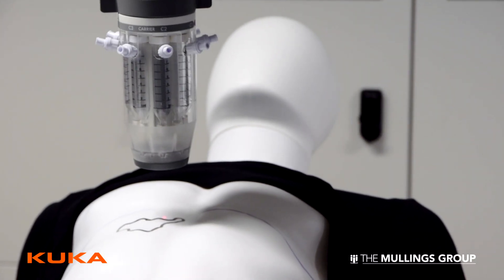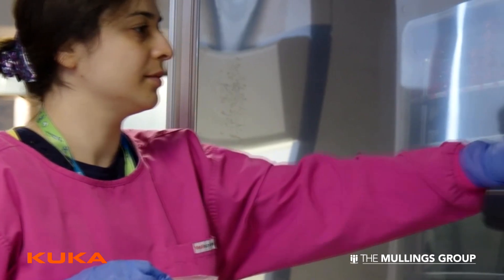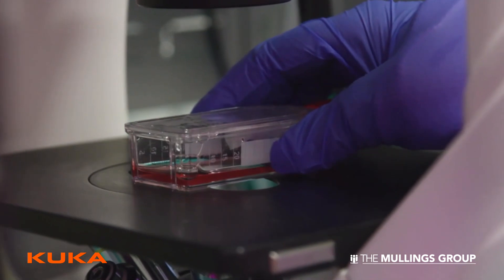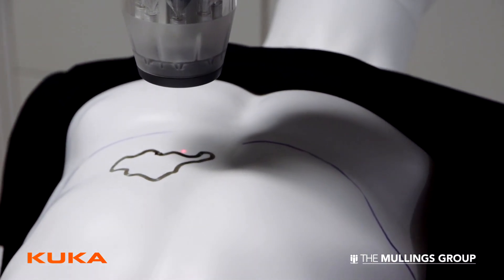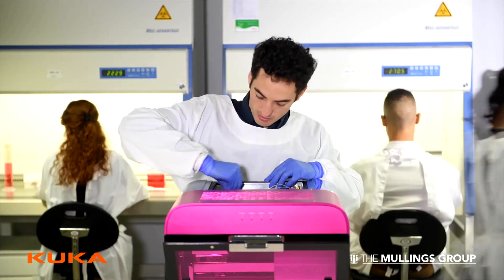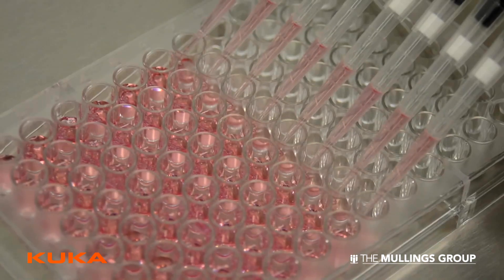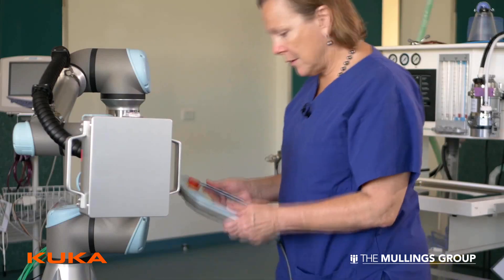KUKA Innovation Award 2022 - Team Ligō interviewed by Joe Mullings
In the Interview with Joe Mullings, the finalist team Ligō from Australia explains what is special about thier 3D bioprinting device and how it supports the functional healing of skin tissue after acute skin injuries.